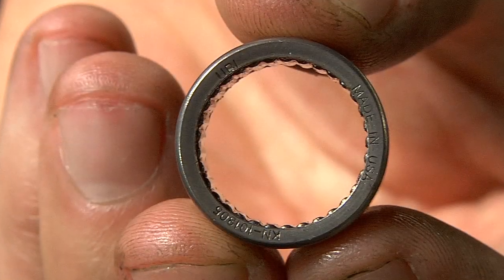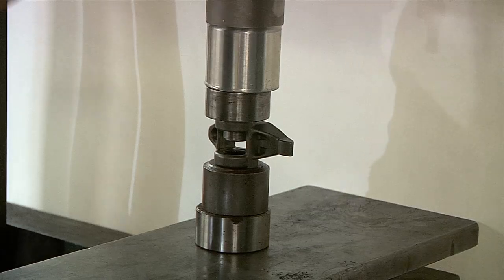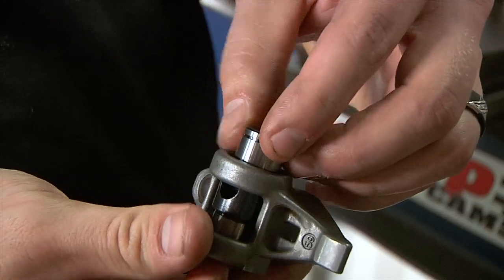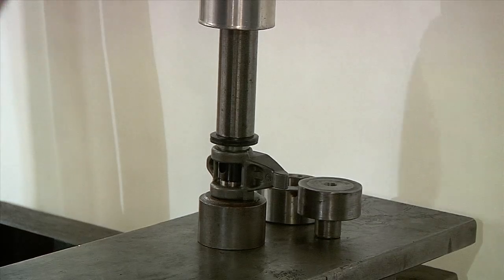COMP Cams® Quick Tech: How To Install An LS Rocker Arm Trunnion Upgrade Kit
In this COMP Cams® Quick Tech video, viewers are walked through the instructions for How To Install An LS Rocker Arm Trunnion Upgrade Kit. This kit converts a stock LS1, -2, -3, -6, -7 or L92 rocker arm to a captured bearing trunnion rocker arm. Retailing for around $135 dollars, this is one upgrade you can't afford to pass up on.